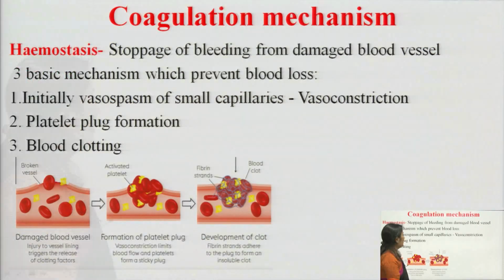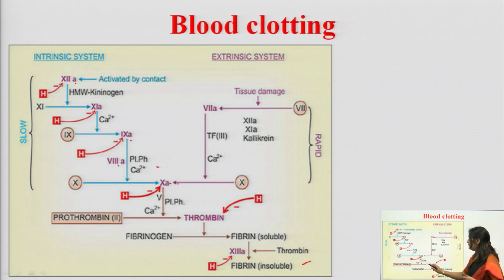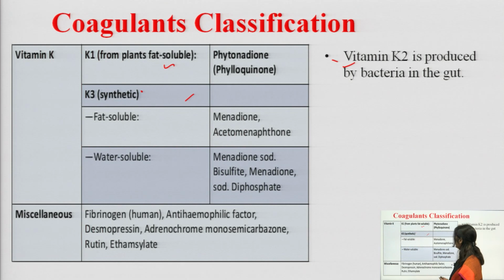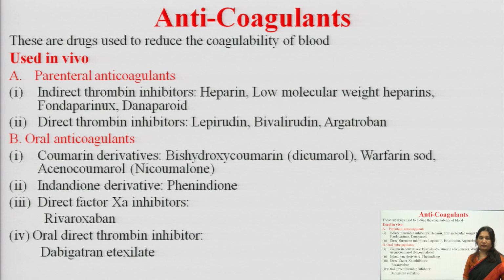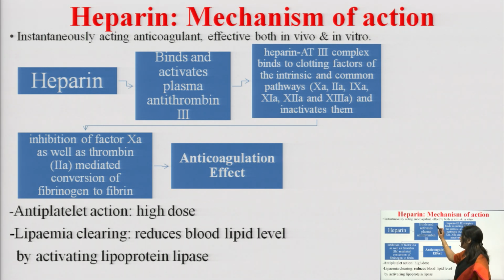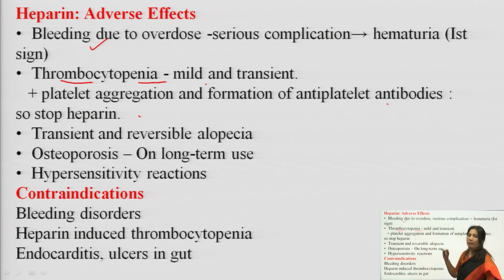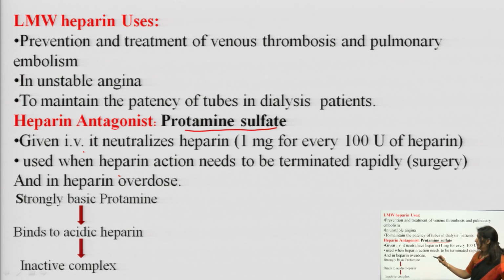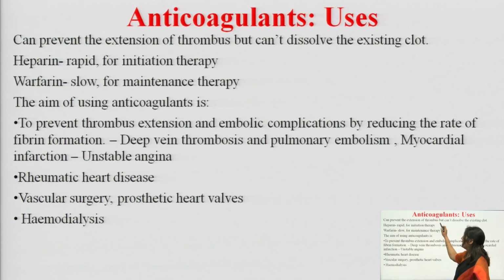Pharmacology-II Coagulants and Anticoagulants | AKTU Digital Education